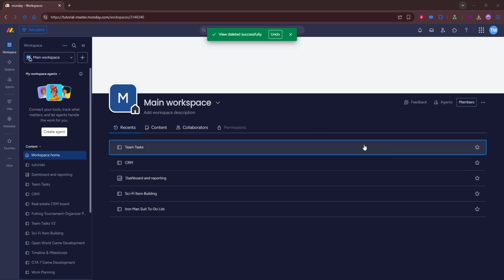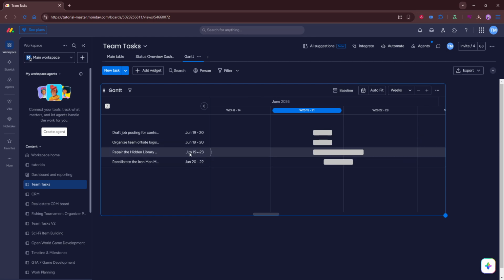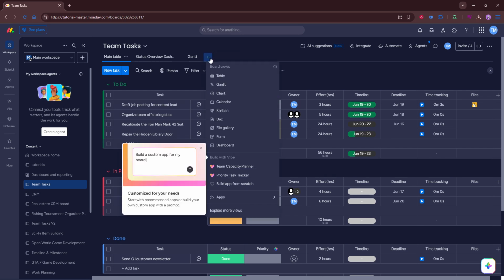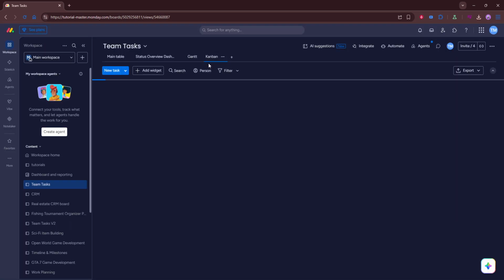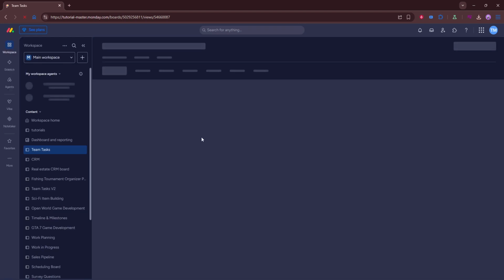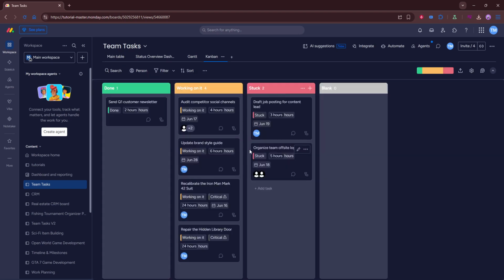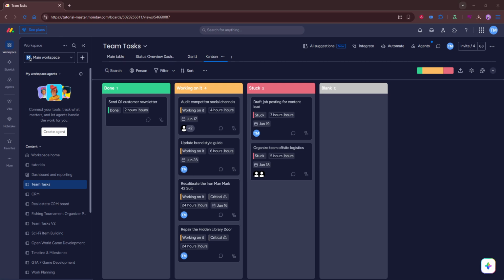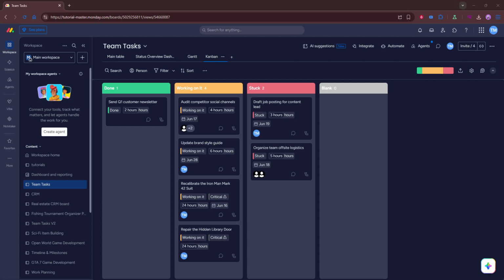How To Use Monday.com Kanban View [Step By Step Guide]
In today's video we cover How To Use Monday.com Kanban View [Step By Step Guide]